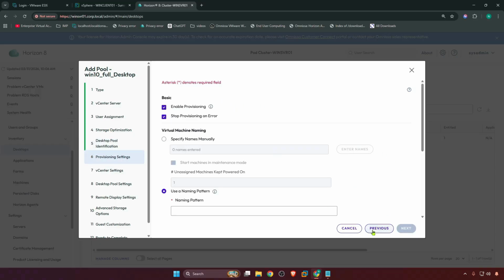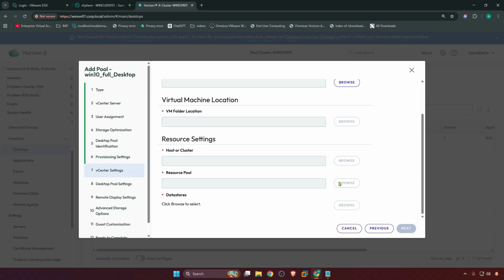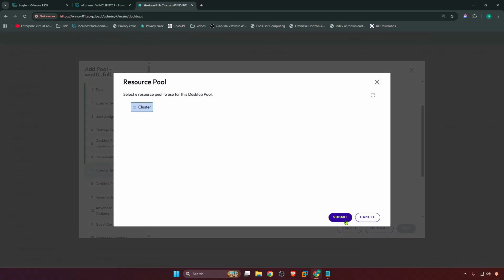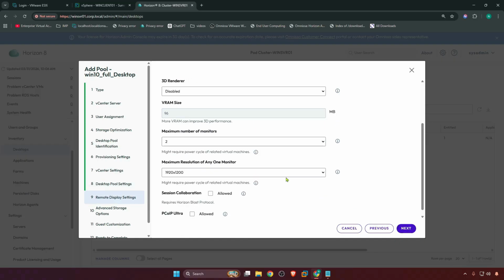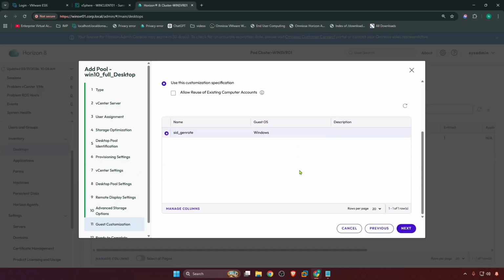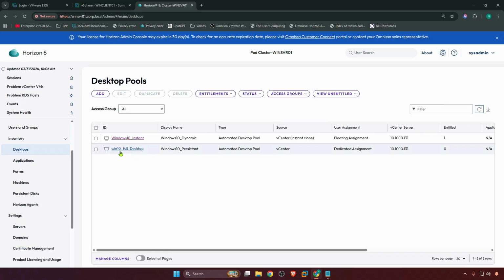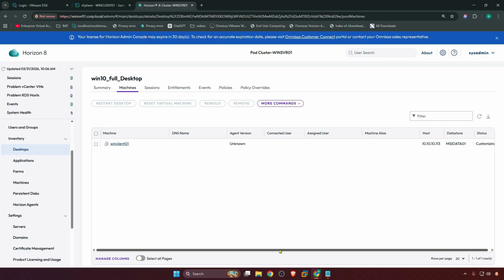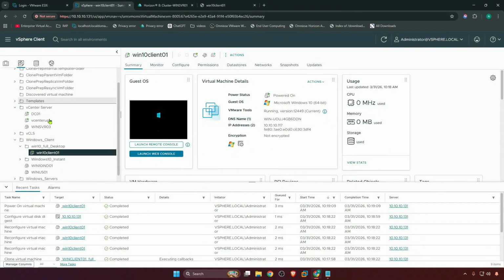18 Horizon 8 Full Clone Desktop Pool Configuration (Step-by-Step)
In this video, we will configure and deploy a **Windows-based Full Clone Desktop Pool** in **VMware Horizon 8**.

Full Clone desktops are independent virtual machines that provide a dedicated and persistent environment for each user. This makes them ideal for scenarios where customization, application persistence, and isolation are required.

We will go step-by-step through the Horizon Console to create the desktop pool, select virtual machines, and configure key settings for deployment.

* What is a Full Clone Desktop Pool in Horizon 8
* Prerequisites before creating the pool
* Configuring pool settings in Horizon Console
* Assigning virtual machines to the pool
* Best practices for Full Clone deployments

This is the final step in setting up a Full Clone desktop environment, enabling users to access dedicated virtual desktops in your Horizon 8 infrastructure.

full clone desktop pool
windows desktop pool horizon
vmware horizon tutorial
vdi full clone setup
desktop pool configuration
vmware training
windows vm deployment